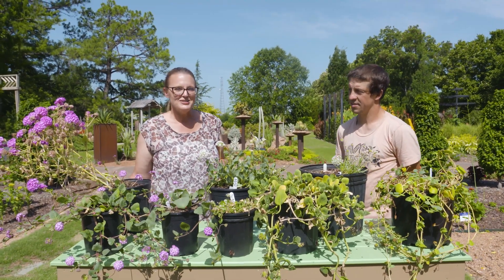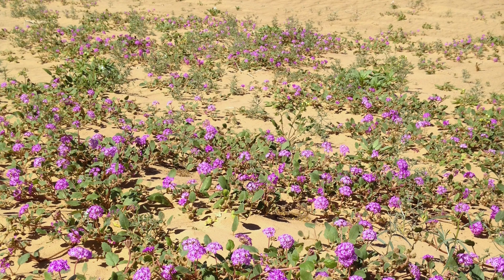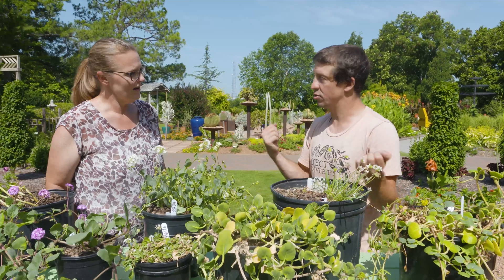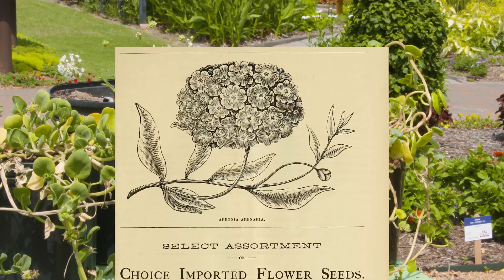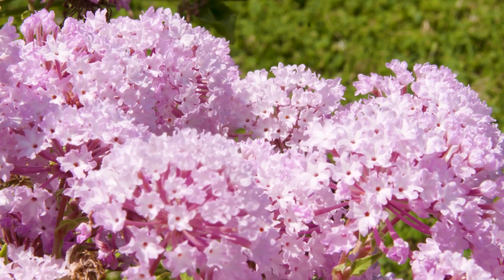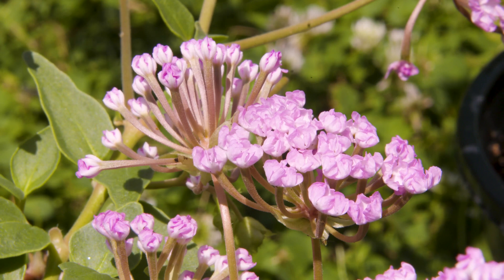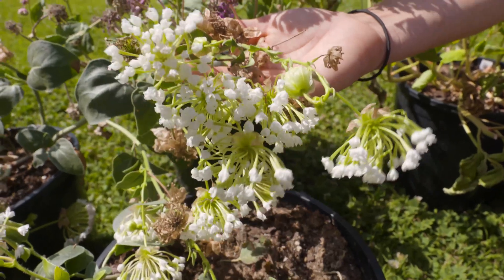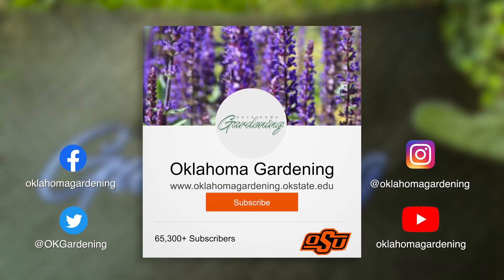Drought Tolerant Sand Verbena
Assistant professor of plant biology Eric LoPresti explains how drought tolerant sand verbenas are a great plant for the western Oklahoma climate. Then graduate student Sierra Jaeger explains her current research about the effects of pollination on sand verbenas between daytime versus nighttime pollinators.

Questions?